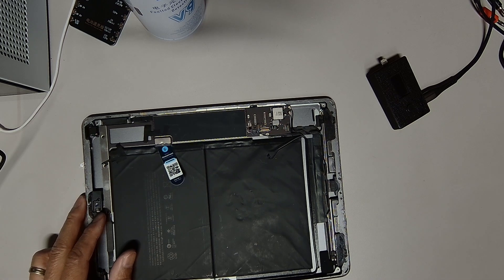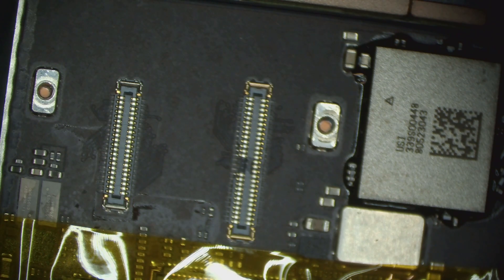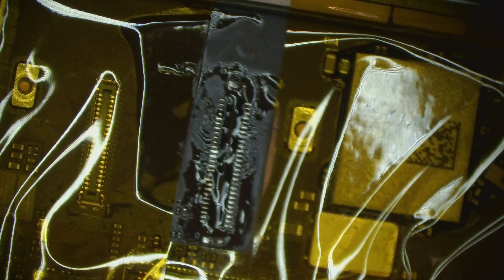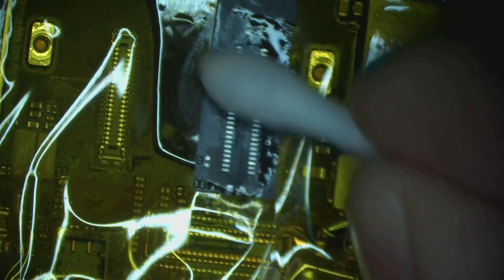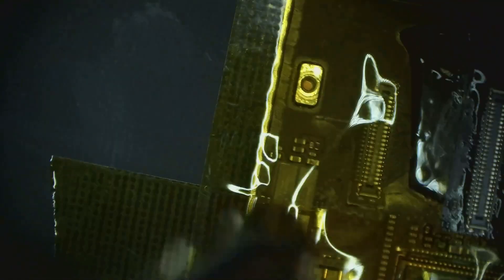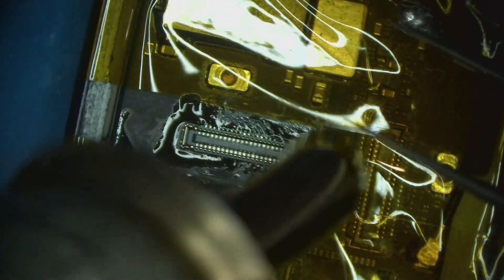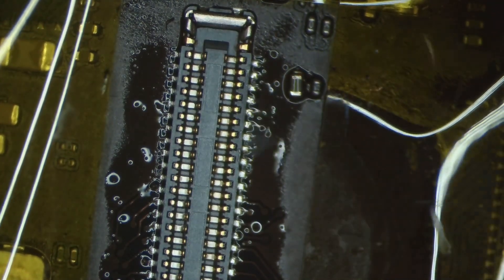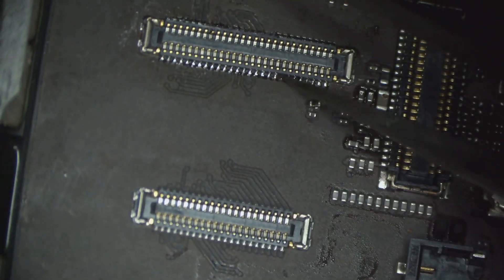iPad LCD Screen FPC Connector Easy Method Repair